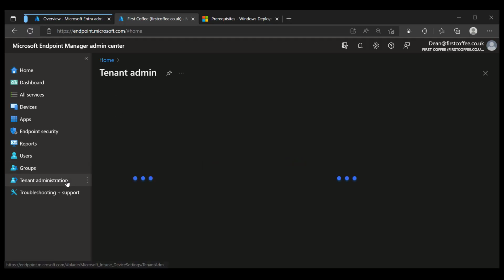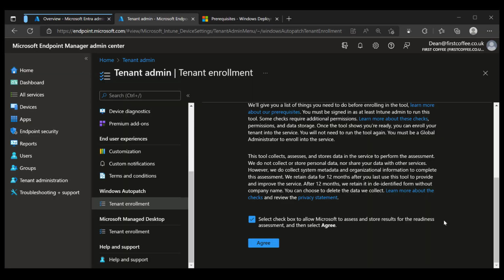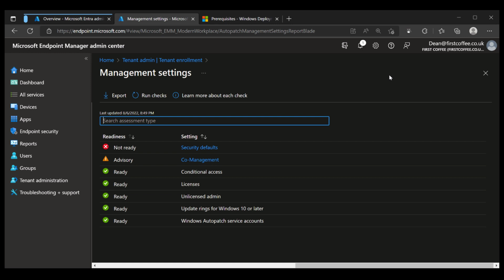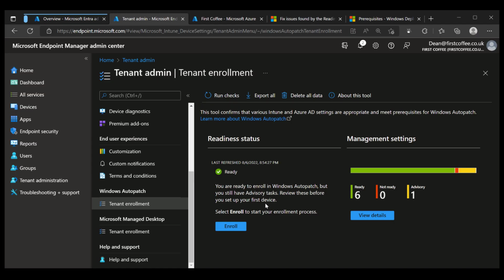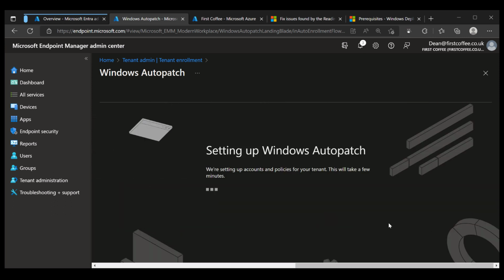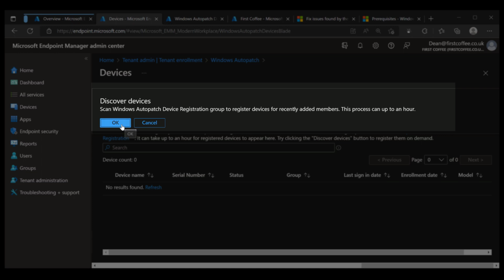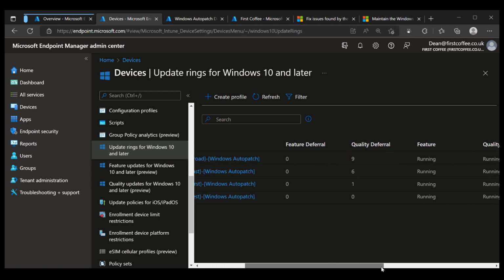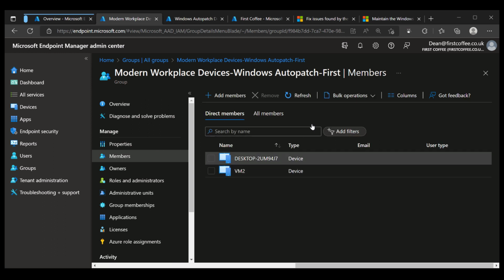Windows Autopatch enrolment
In this video, Dean walks through the enrolment process for Window Autopatch so you can see what steps are required at each stage.

Windows Autopatch is a cloud service that promises to automate Windows, Microsoft 365 Apps for enterprise, and Microsoft Edge updates to improve security and productivity across your organisation.

Windows Autopatch helps you minimise the involvement IT admins in the planning and deployment of updates for Windows, Microsoft 365 Apps and Microsoft Edge.

Dean Ellerby is a Microsoft Enterprise Mobility MVP, Certified Trainer, Organiser Contributor at Petri.com, Pluralsight Author and a Senior Cloud Security Architect. He's on Twitter @dean_ellerby. Any views or opinions expressed here are his own.